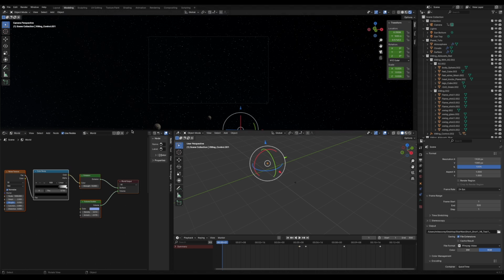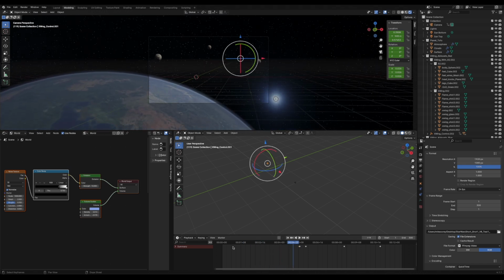Make Your Own Star Wars Short in Blender: Opening Shot (S2 E4)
The first shot of my Star Wars short made entirely in Blender.

0:00 Intro
0:06 Star Field Settings
0:45 Tilt to reveal...
0:55 The planet
1:23 Moons
2:00 Blender Lens Flair
2:06 X-Wings & Scale
3:20 Overdeveloping the shot
4:24 Outro